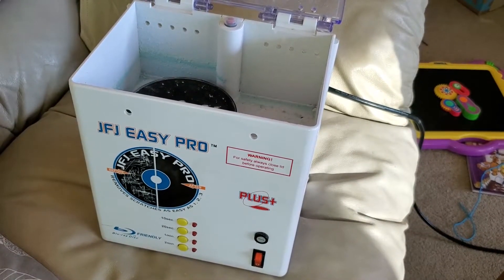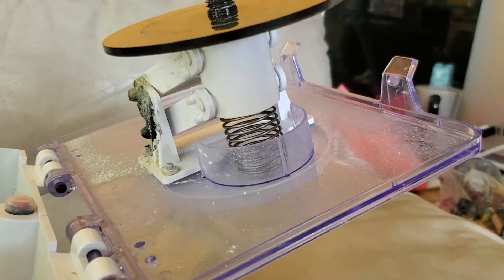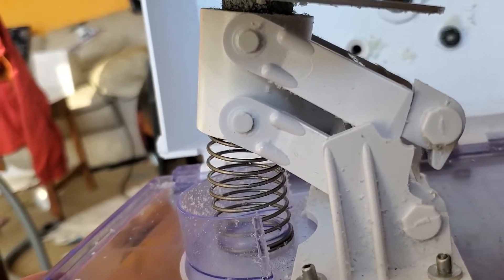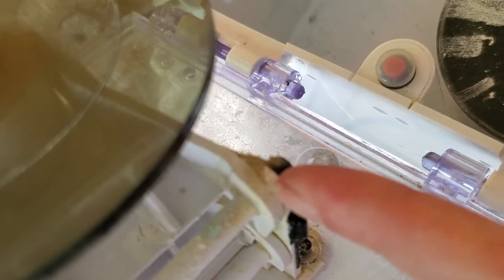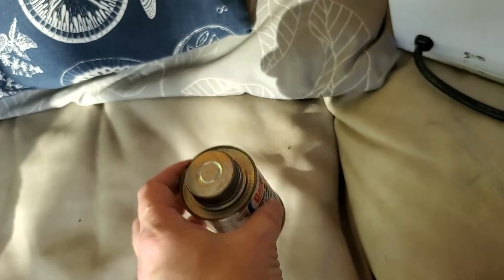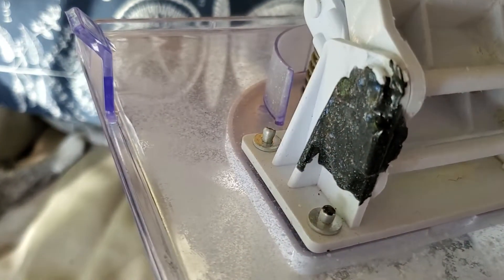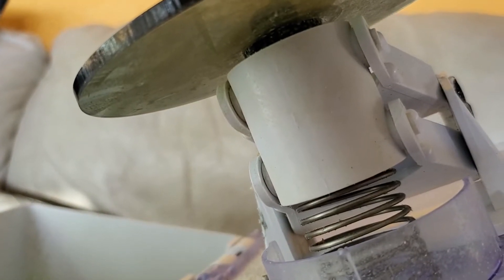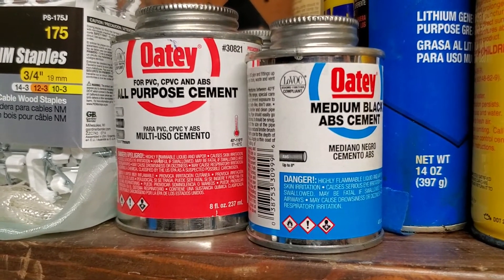JFJ Easy Pro: repair and reinforcement of disk arm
The JFJ easy pro (plus) has a common failure point: the spring loaded disk holder that is built into the lid. Here I show a failed unit, and a repair that I did to one that had just started to crack, with good results.